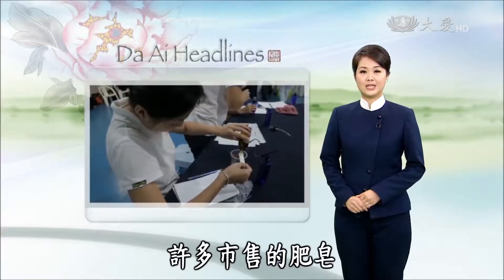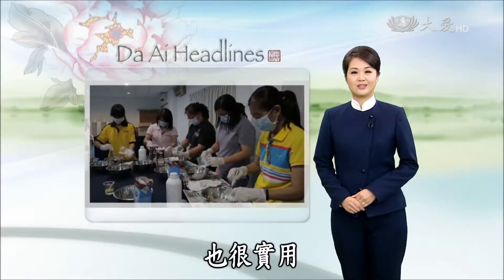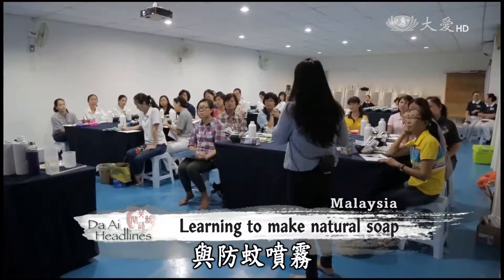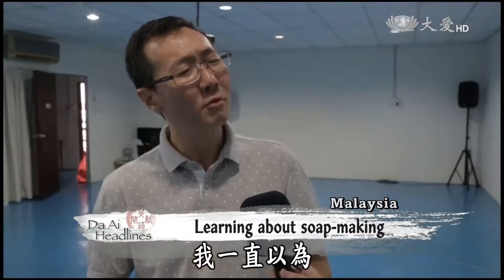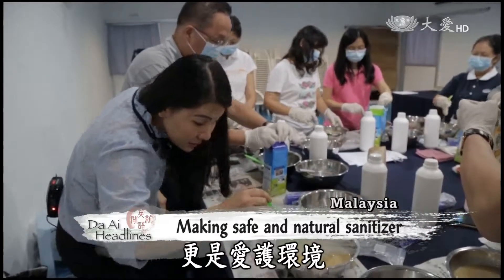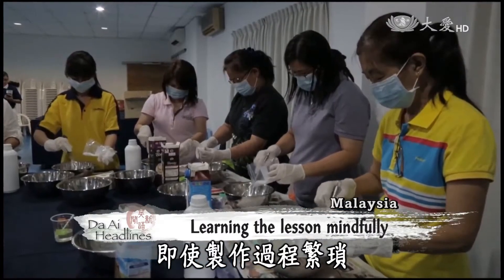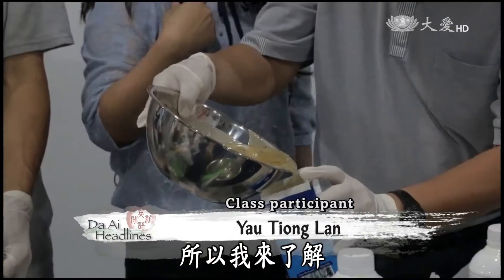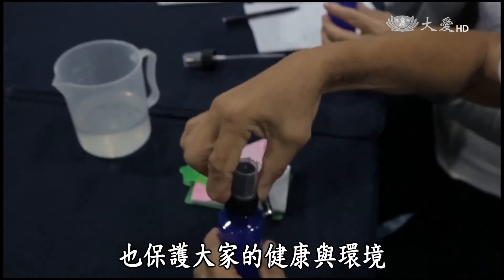20161208 Learning to make natural soap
Many mass-produced soaps contain ingredients that may harm the environment. Therefore, Tzu Chi Muar Branch recently held a trial class to teach people ways to make natural soap and insect repellent. The class participants not only find the class interesting, but also very practical as they learn a greener way to stay clean and safe.